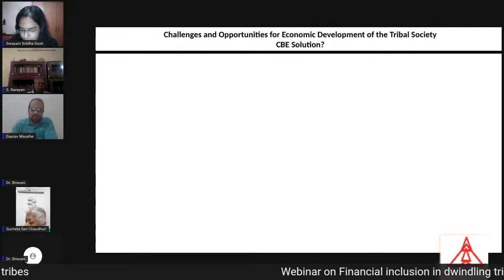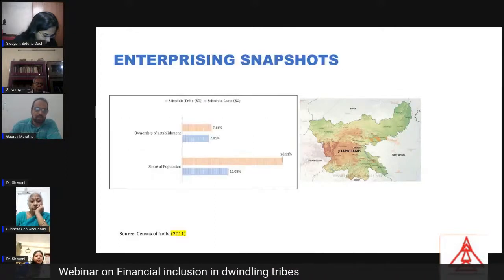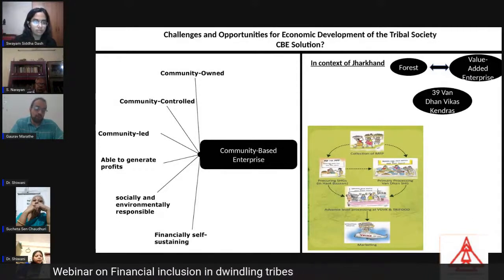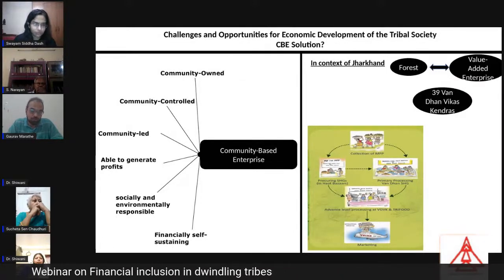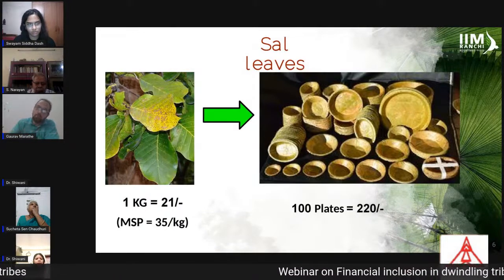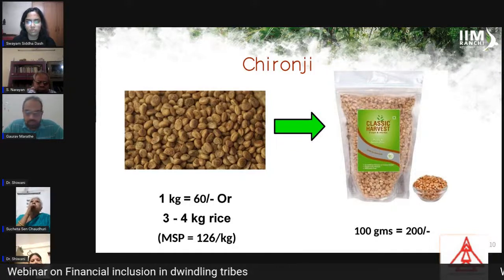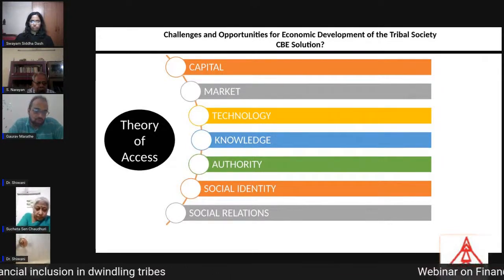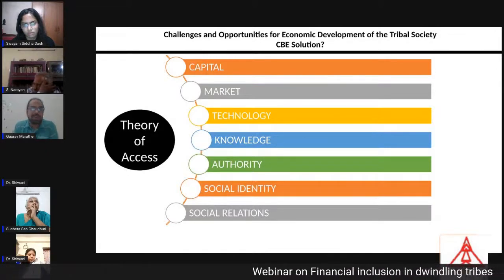Webinar on 13th March 2022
Webinar on financial inclusion in dwindling tribes.